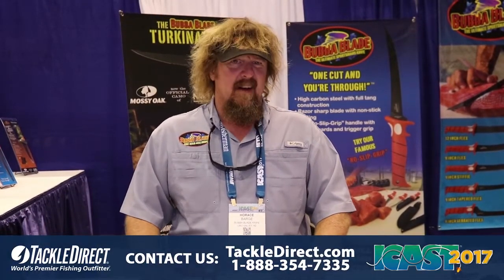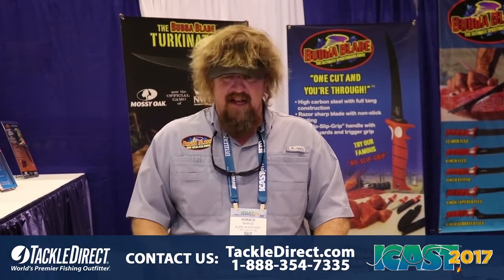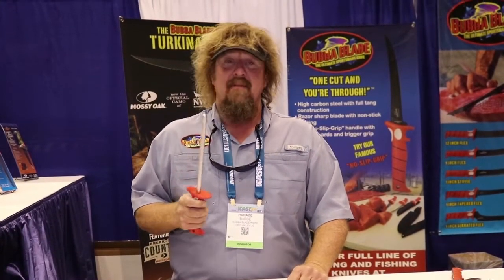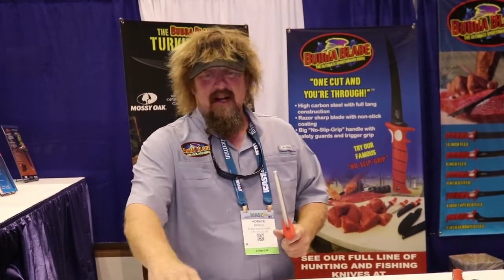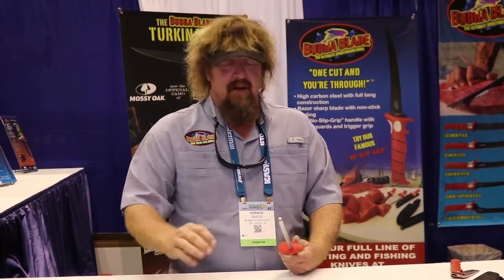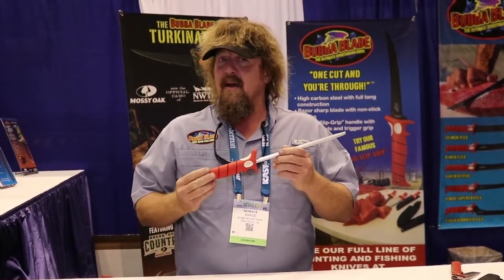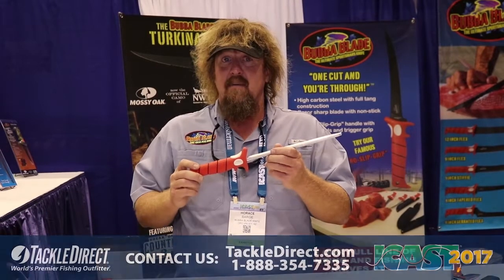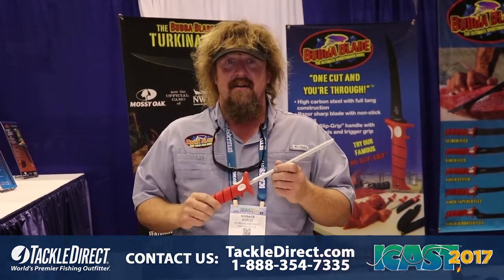Bubba Blade 10 Inch Sharpening Steel at ICAST 2017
Horace Barge from Bubba Blade discusses the new Bubba Blade 10 Inch Sharpening Steel at ICAST 2017, in Orlando, FL.